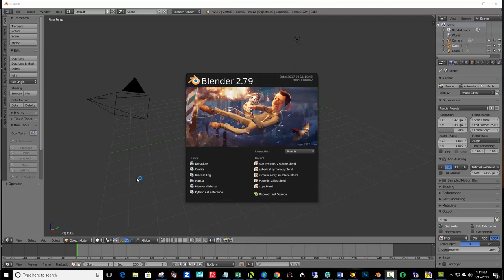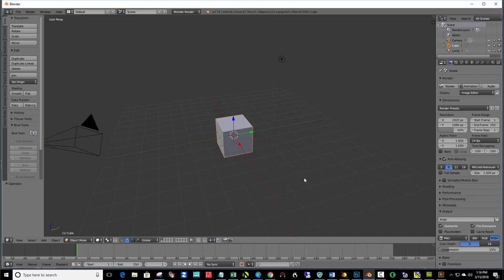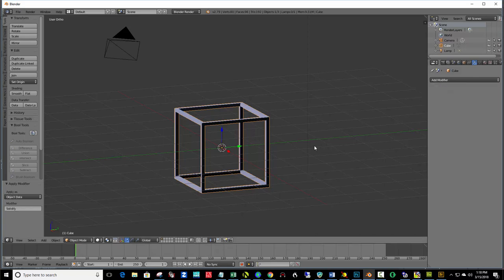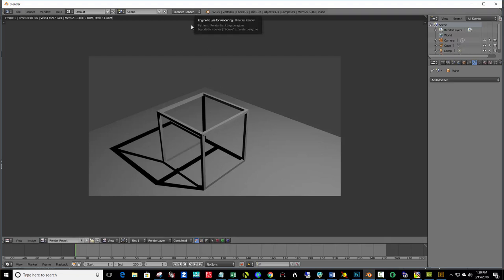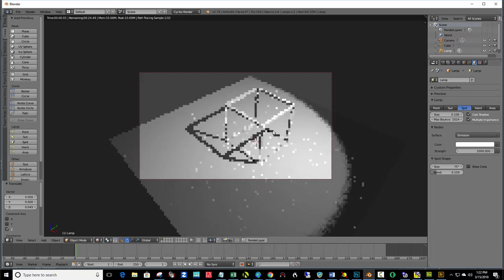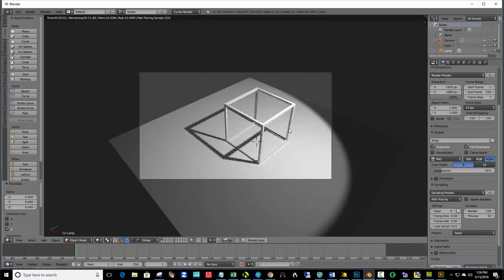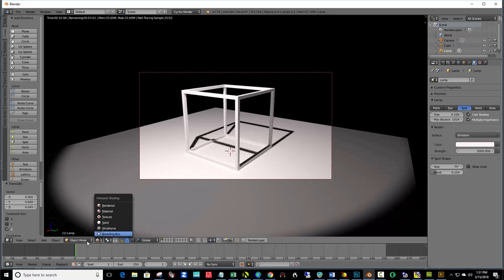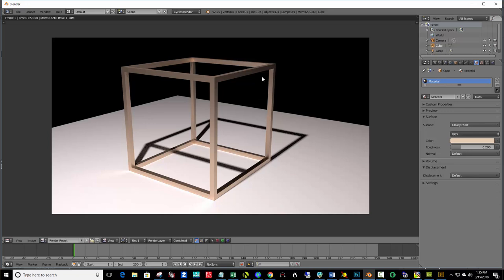Blender Video 1 Open faced wireframe form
First project in Blender for my 3D Design students